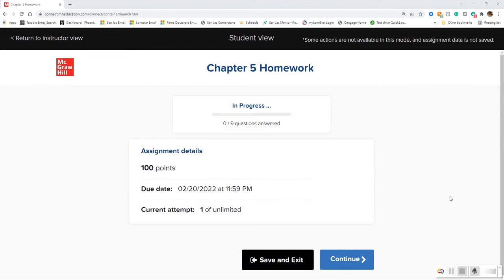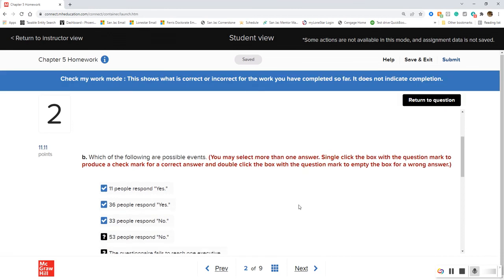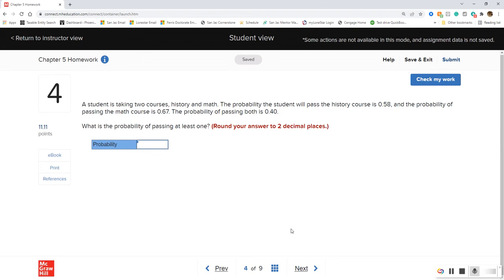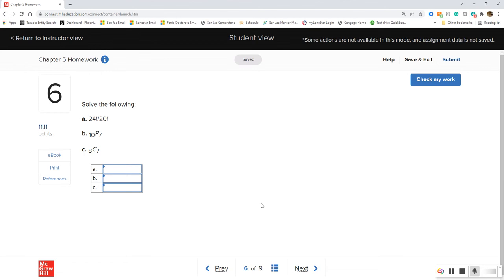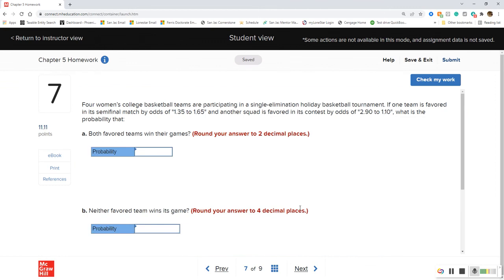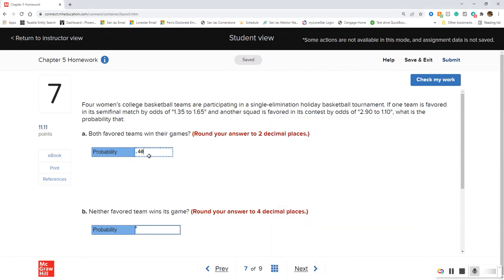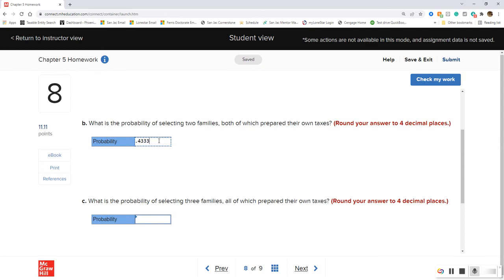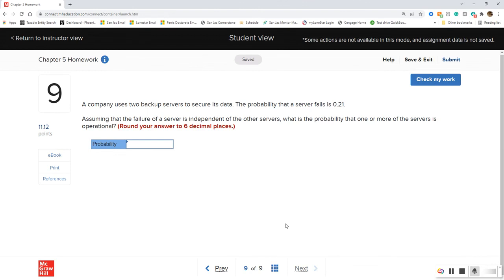BUSI 2305 Chapter 5 Homework